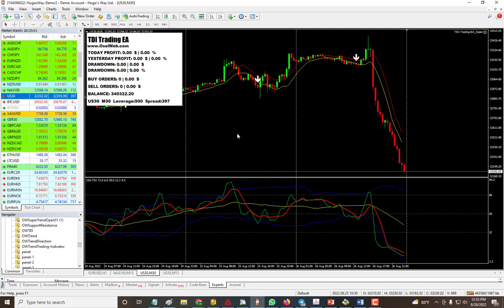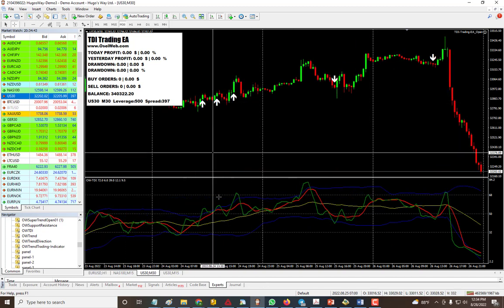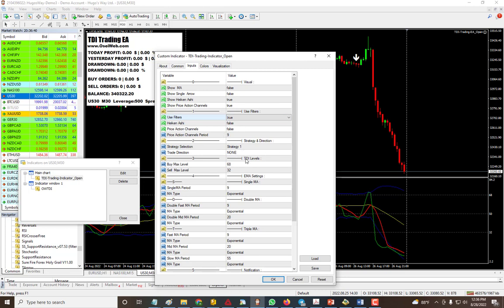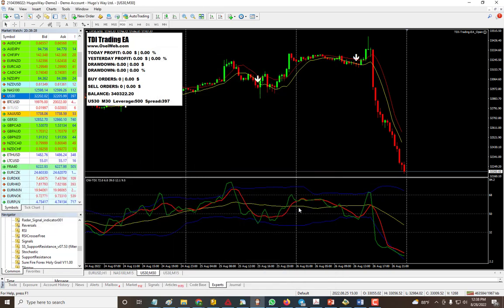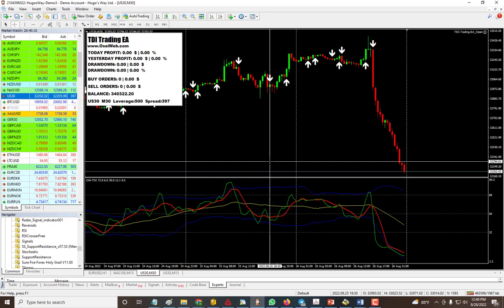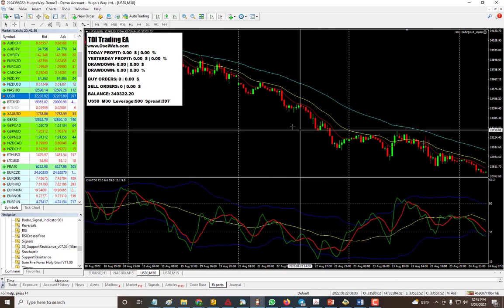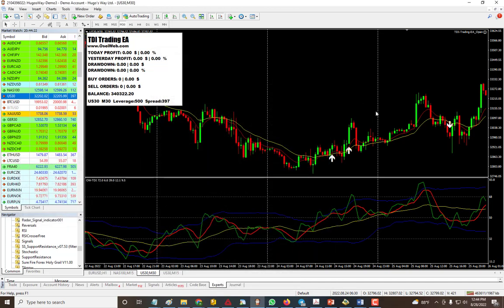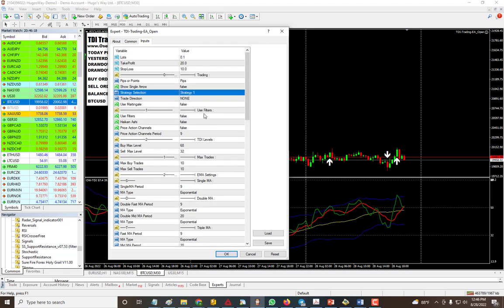TDI (Traders Dynamic Index) Trading System (Indicator & EA)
This indicator and EA allow you to create a trading strategy using TDI, with Price Action Channels, Heiken Ashi, and Moving Averages as filters. Everything in the EA and Indicator can be customized.

The Traders Dynamic Index indicator is the only technical indicator you need to scalp the market successfully. The TDI is the only technical indicator that can read the market sentiment, market volatility, and momentum at the same time.